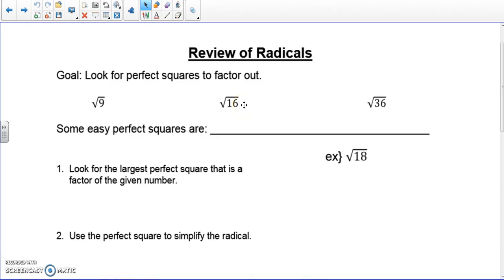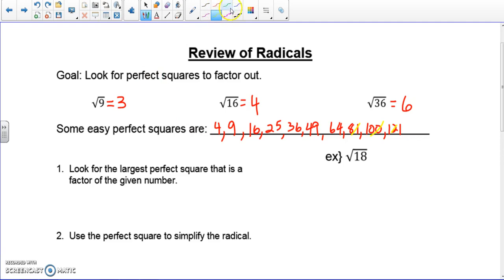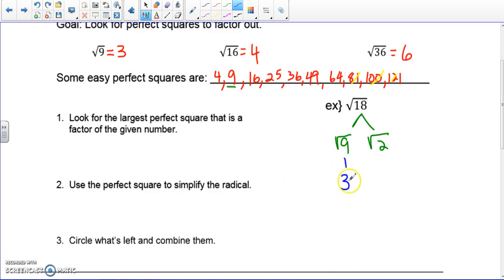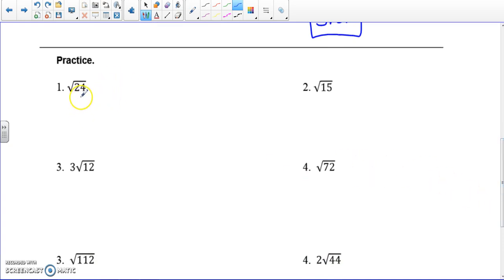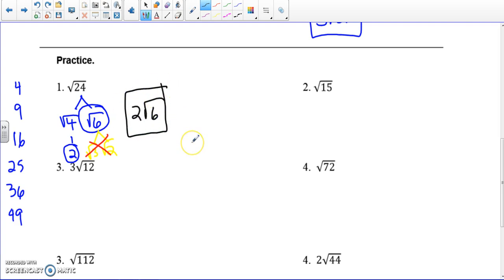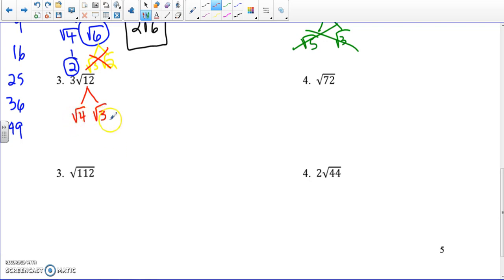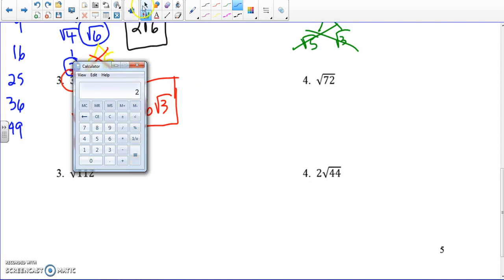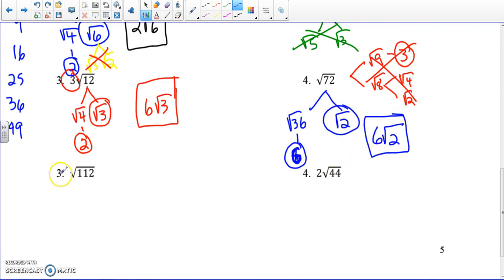1-1 Radicals Video